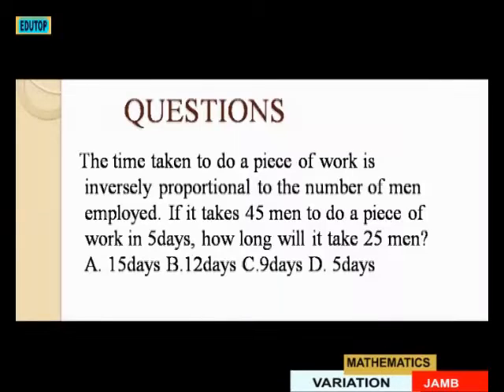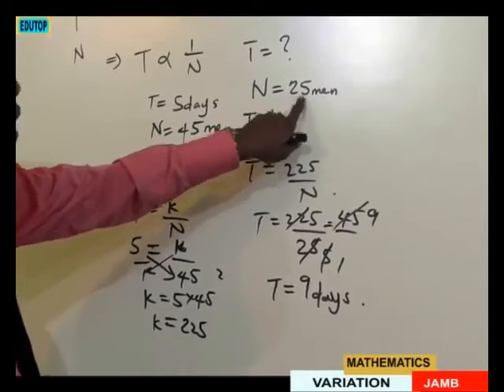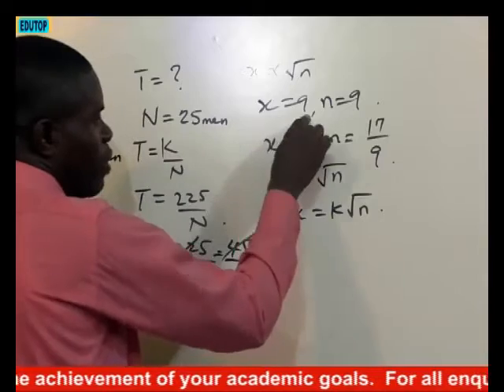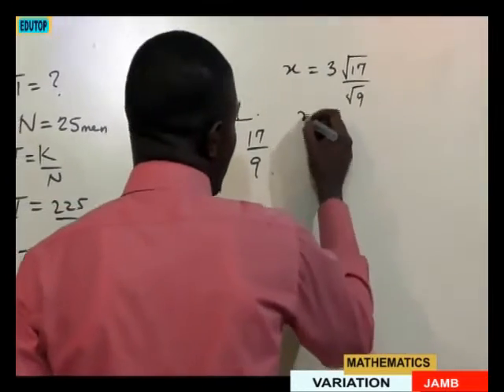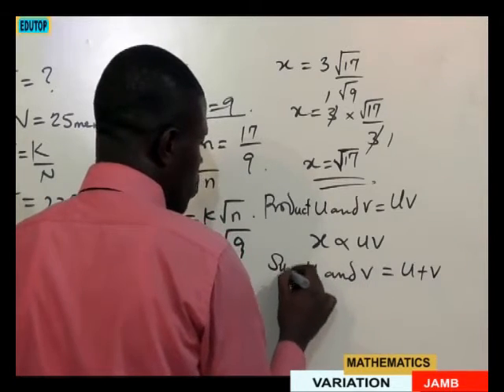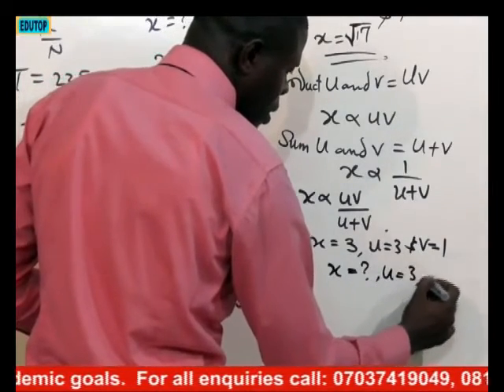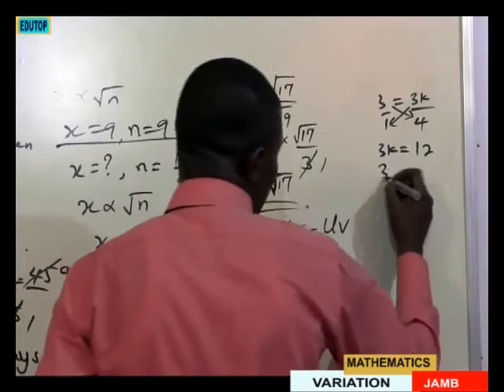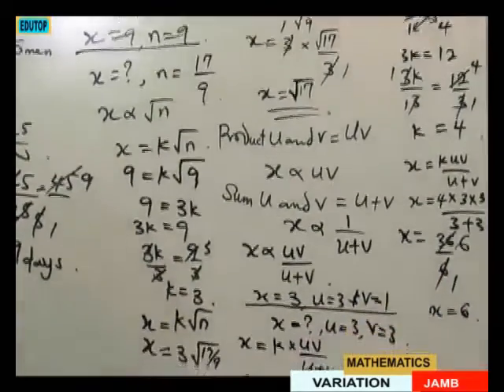(MATHEMATICS FOR JAMB STUDENTS PART 2) Lesson 19